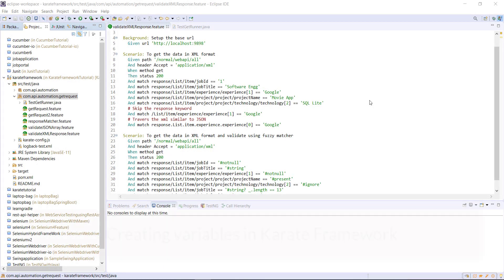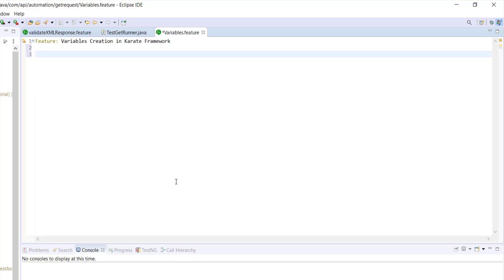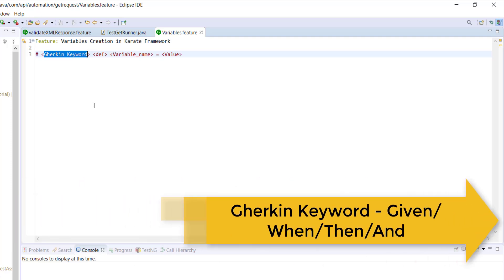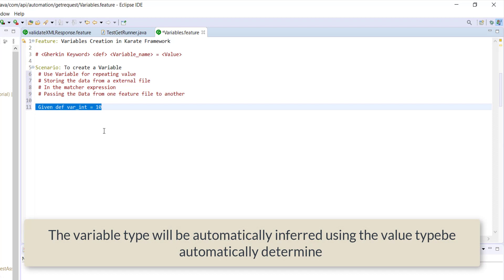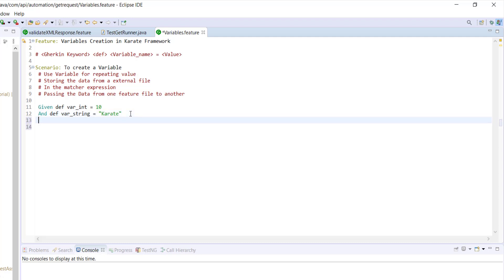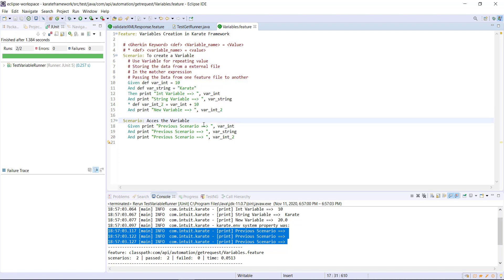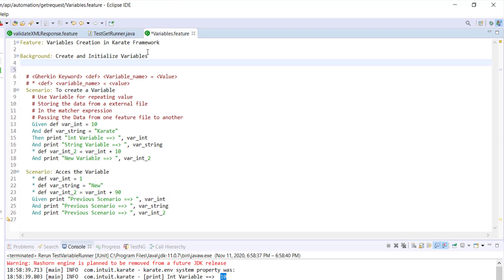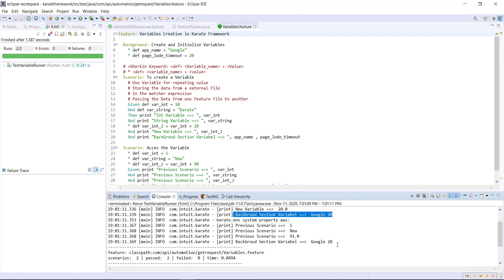11. Karate Framework || Creating Variables.